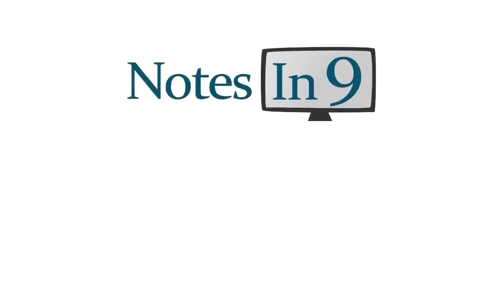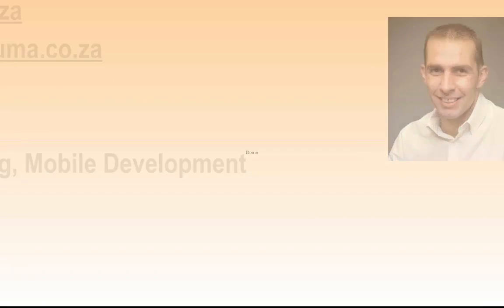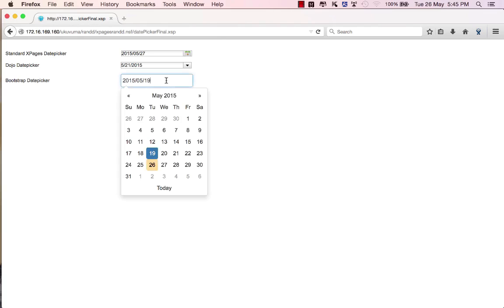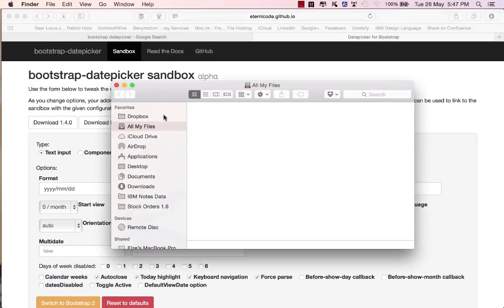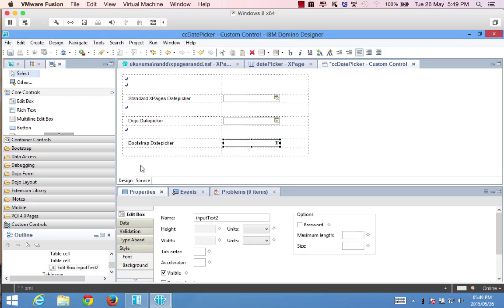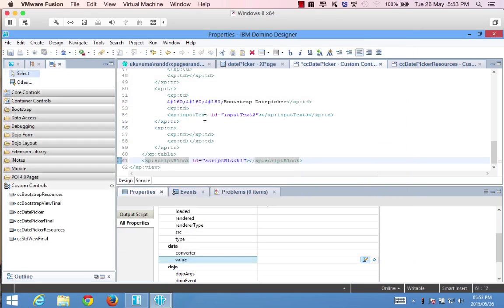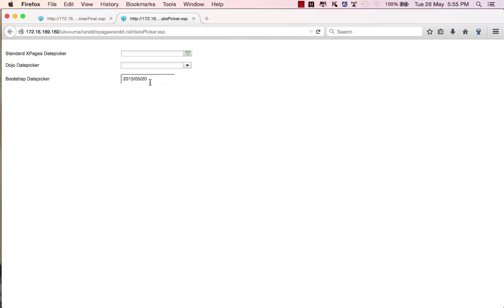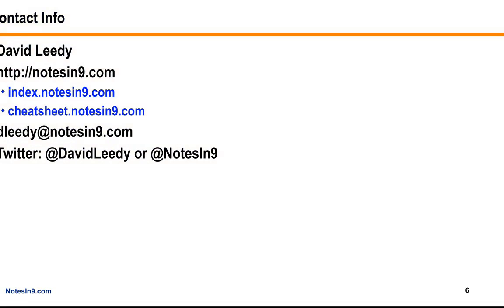NotesIn9 178 : XPages Boostrap Date Picker Part 1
In this show John Jardin returns with another great XPages meets Bootstrap show. &nbsp;Today he'll show us how to get a better date picker for your XPages applications.
&nbsp;